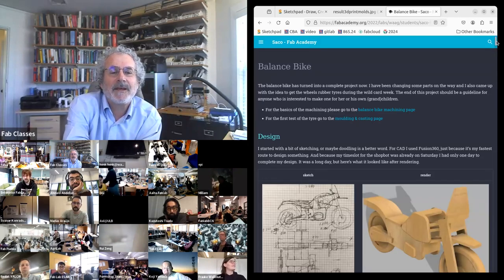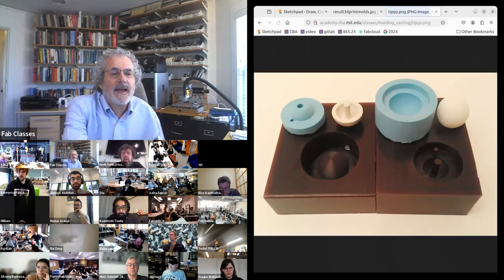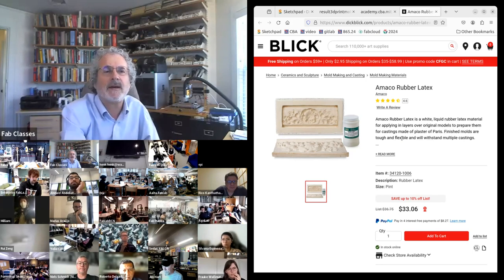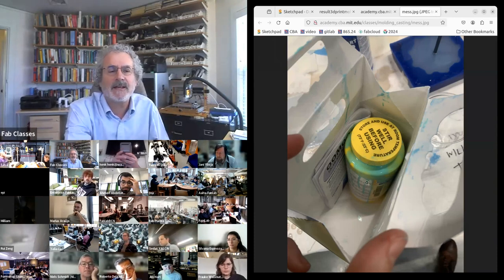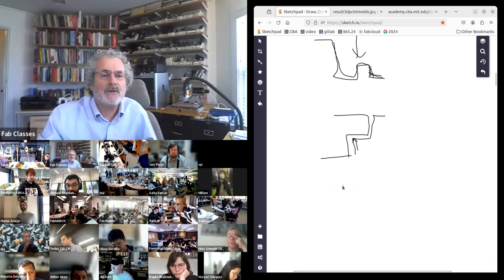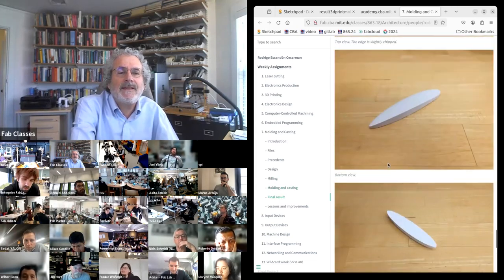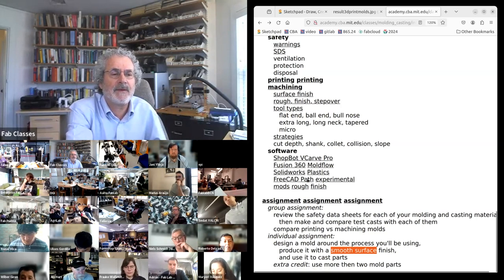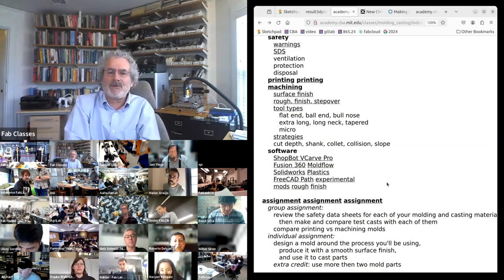Molding and Casting - Class 12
Welcome to the Molding and Casting class video from Fab Academy! In this tutorial, we delve into the art and science of creating physical objects through the techniques of mold-making and casting in various materials. This course provides a thorough introduction to the fundamentals of mold-making, exploring different types of molds and materials, along with a host of casting techniques to produce a diverse array of objects.

Throughout this class, you will learn how to design and fabricate molds using computer-aided design (CAD) software. You’ll then use these molds to replicate objects multiple times through casting, gaining proficiency in techniques such as silicone rubber casting, vacuum forming, and metal casting.

Molding and casting are critical skills within the Fab Academy curriculum, equipping students with the ability to quickly and efficiently create physical objects. These skills are incredibly versatile, applicable to various projects ranging from crafting custom components for prototypes to manufacturing multiple copies of a finished product.

This class is a gateway to expanding your creative and production capabilities, allowing you to bring your ideas to tangible reality. To learn more about how you can get involved and start creating your own projects,